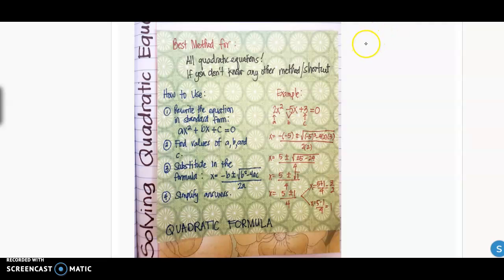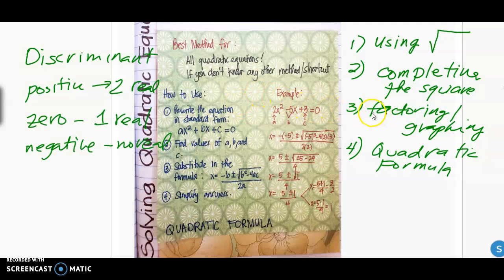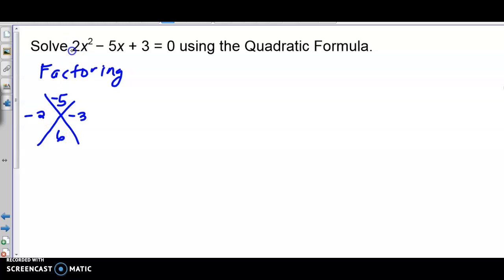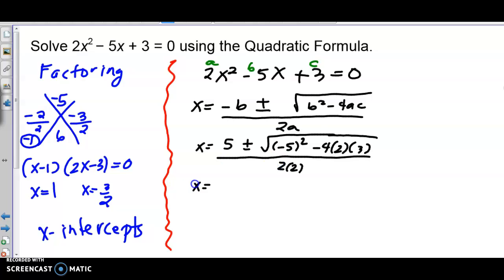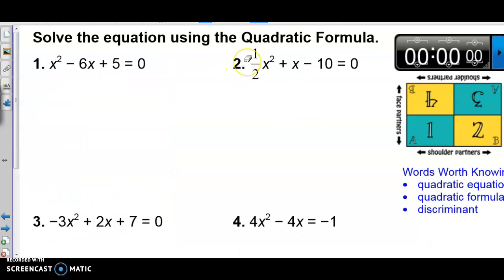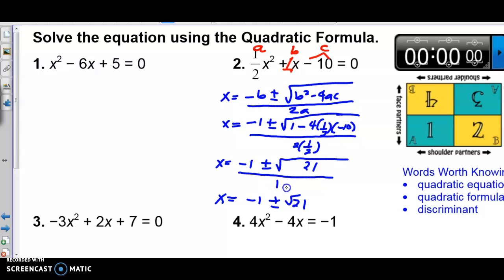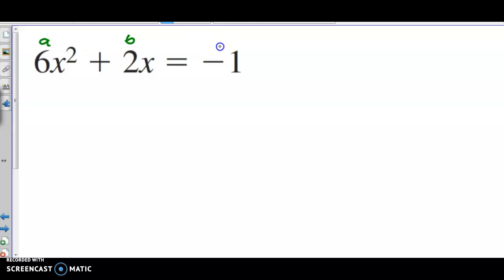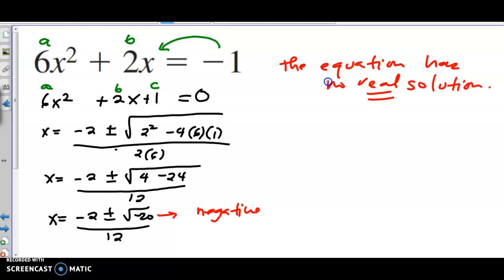Alg9.5 Using the Quadratic Formula